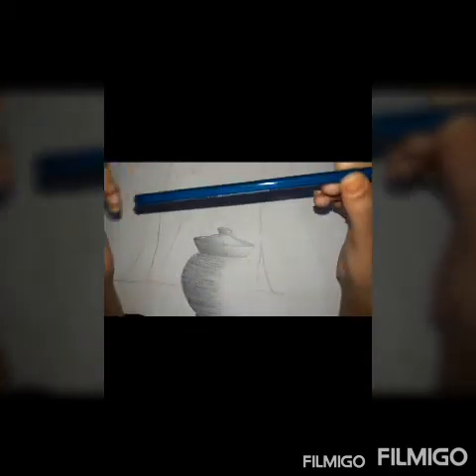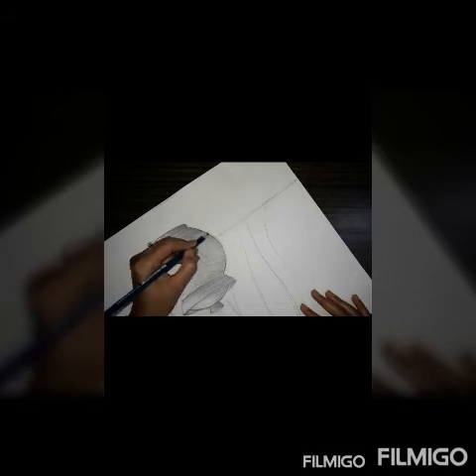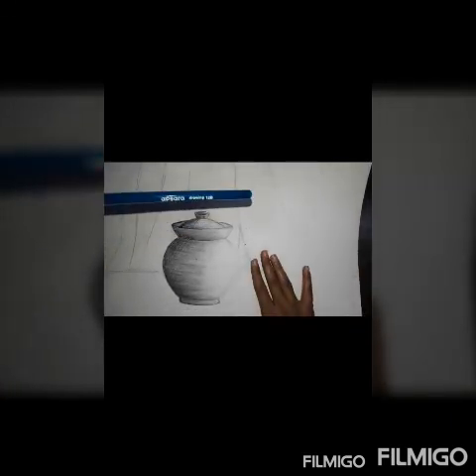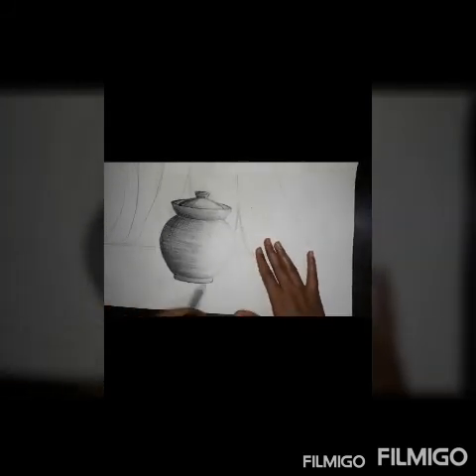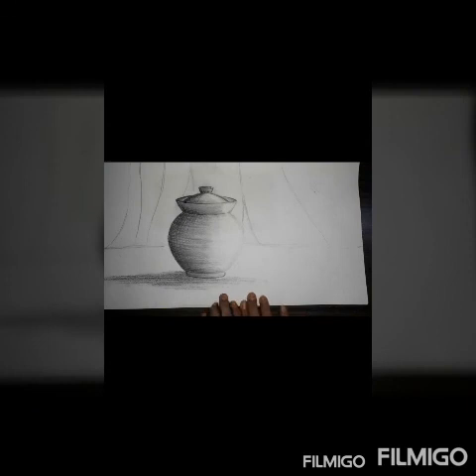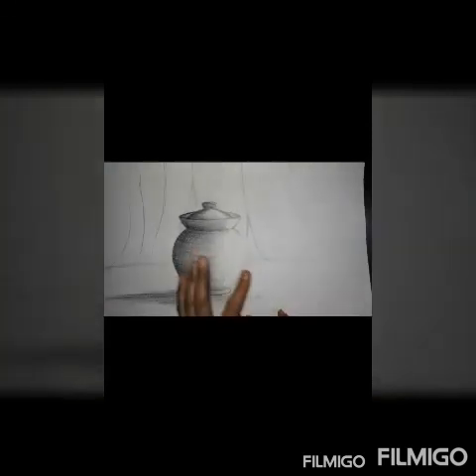Still life shading step 1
For class 12th fine arts